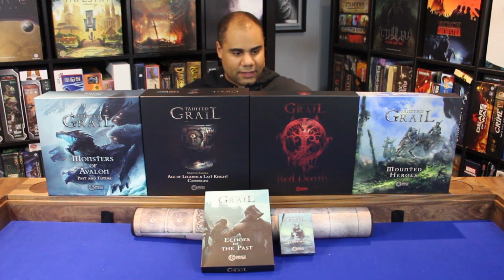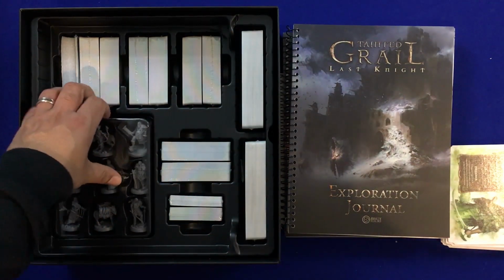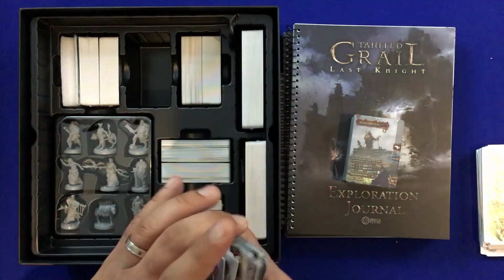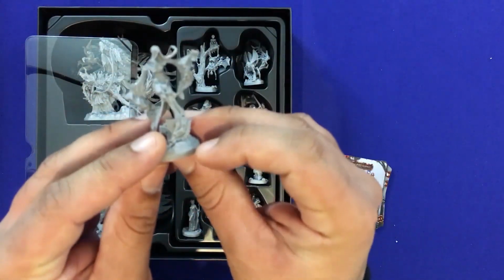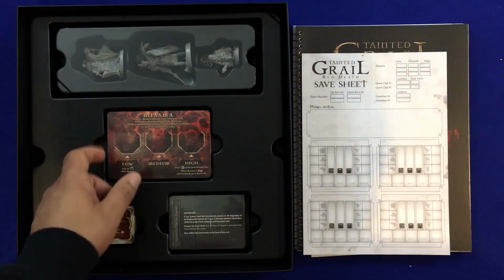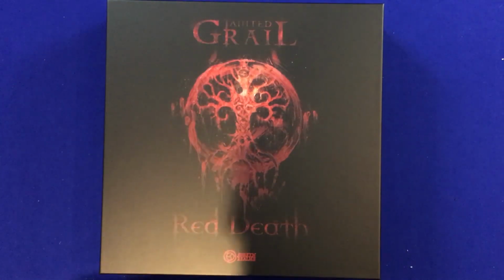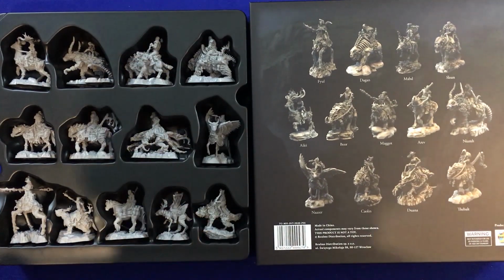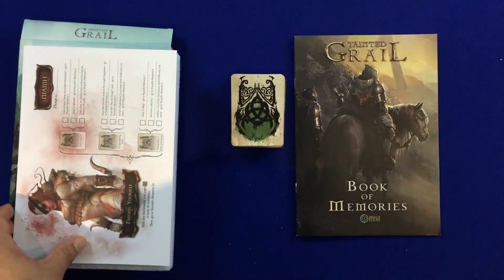Dice and Dragons - Tainted Grail Kickstarter Wave 2 All - In Unboxing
What up Gamers! Today we are unboxing the second wave of Tainted Grail by Awaken Realms designed by Andrzej Betkiewicz, Krzysztof Piskorski and Marcin Świerkot. Below are time stamps to help you navigate the video followed by information about the game itself.

Time Stamps
0:11              Intro
2:34              Stretch Goals Age of Legends and Last Knight Unboxing
24:03            The Monsters of Avalon Past and Future Unboxing
21:00            Playmat
21:51            The Red Death Unboxing
31:12            Mounted Heroes Unboxing
37:21            Echoes of the Past and Companions Unboxing
41:18            Outro

Tainted Grail is a 1 - 4 player coop fantasy horror game. Based on Arthurian and Celtic Lore the land is descending into Wyrdness and everyday is a struggle for survival your hero must survive in this world while learning more about the horror that are plaguing the land and doing what they can to set things right again in an epic branching storyline. Does this look like the COOP fantasy game that will bring the experience of diving into a novel to the table.